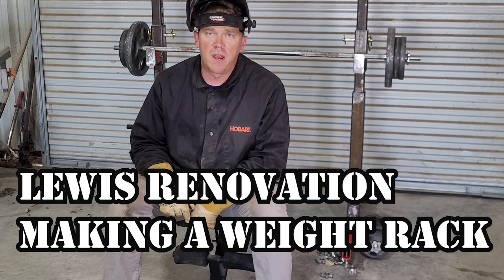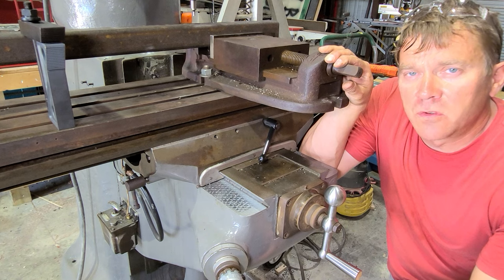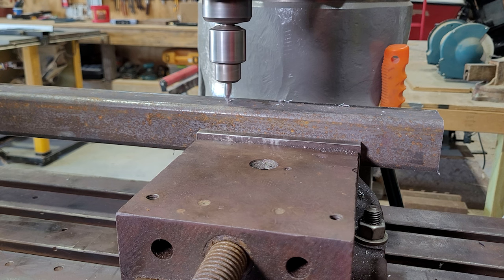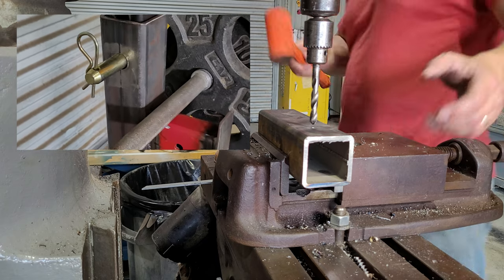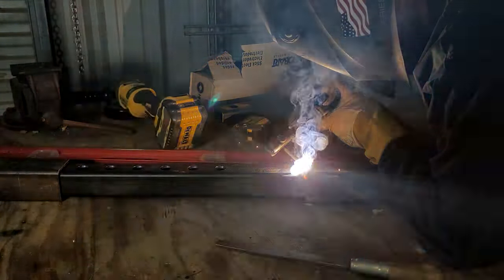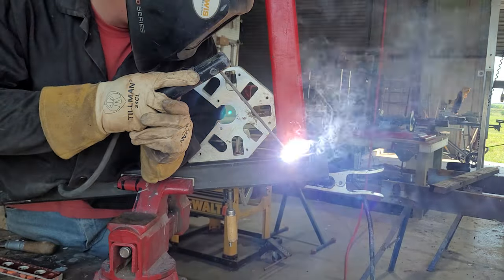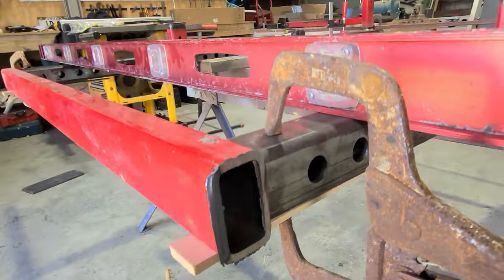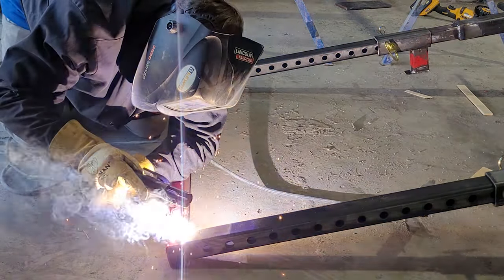Weld a Bench Press Rack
Welding a weight rack for bench, shoulder and squats
Using a Bridgeport mill and stick welder
Everlast 300ST